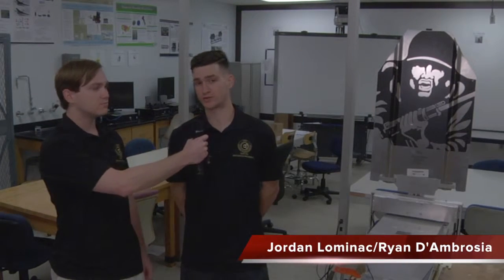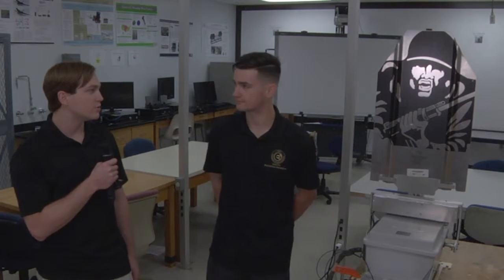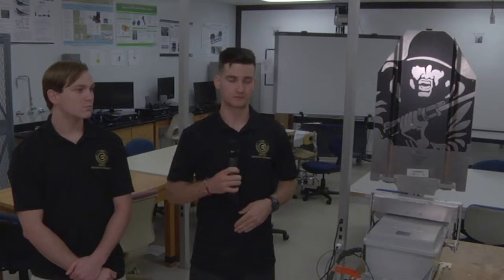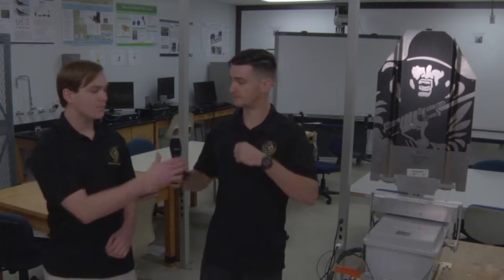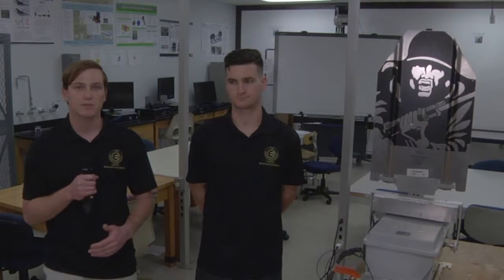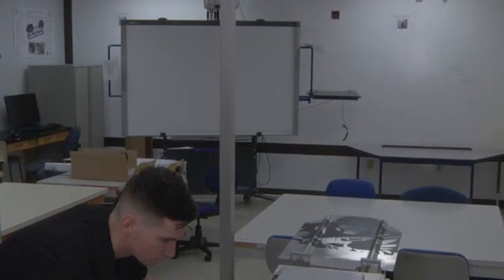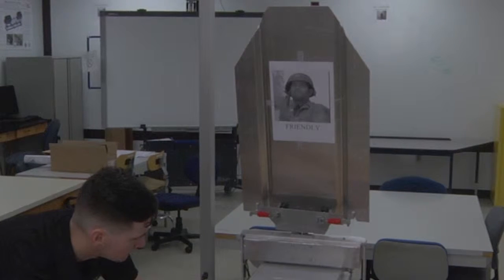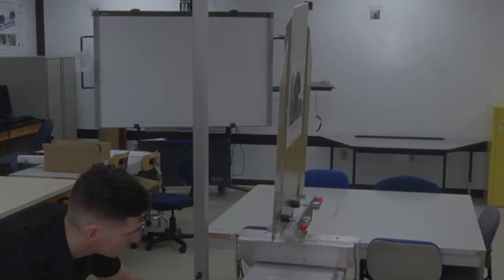Variable Angle Target Training Systems Demo